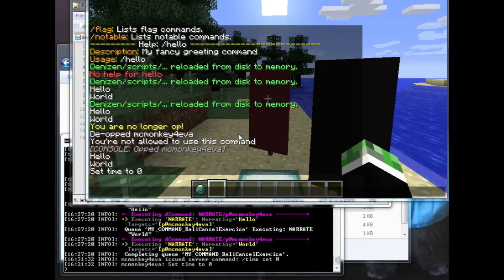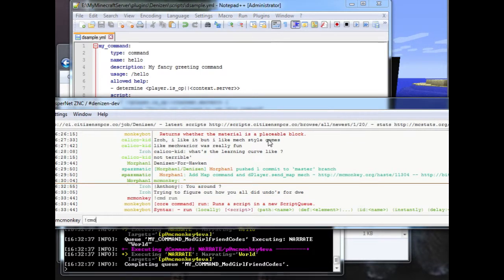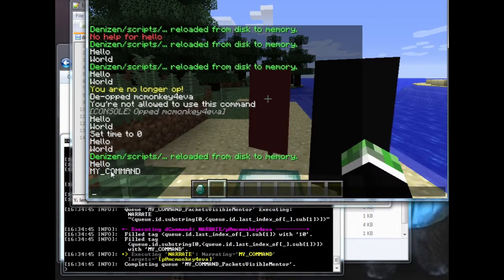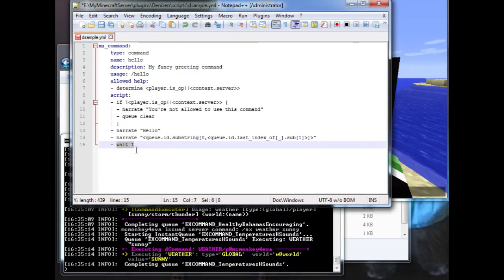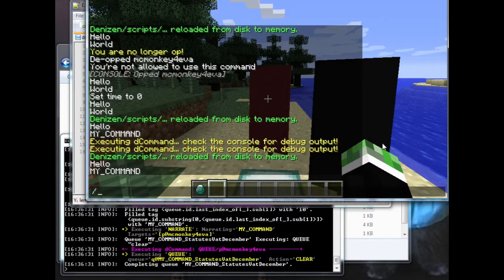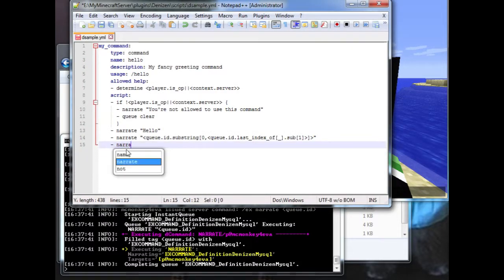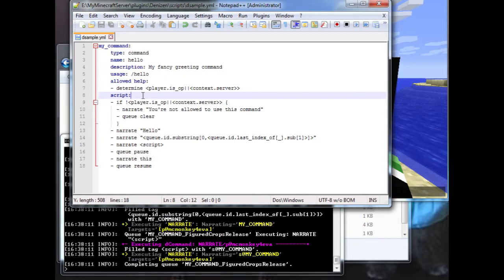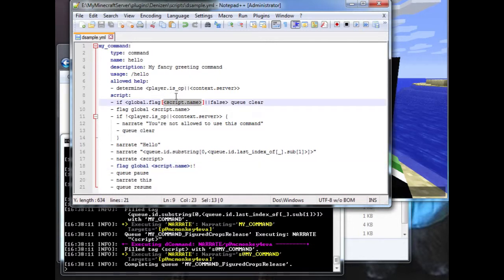Queues - Denizen Scripting Tutorials #20